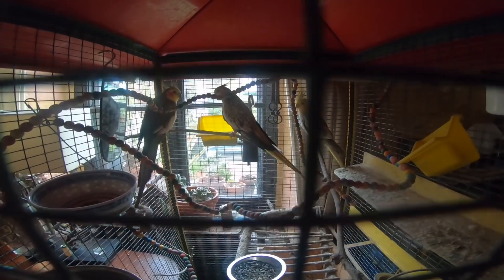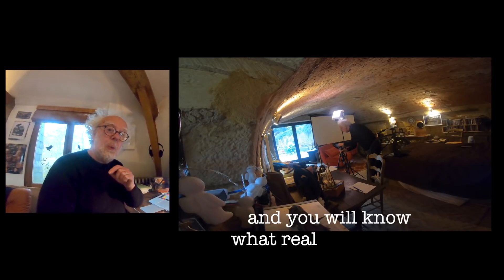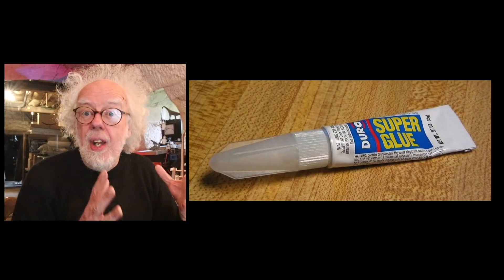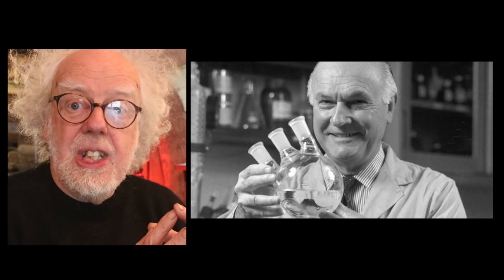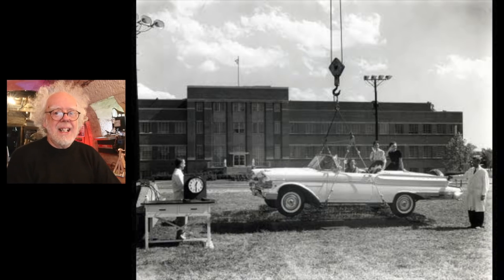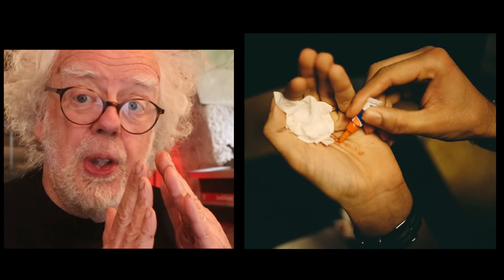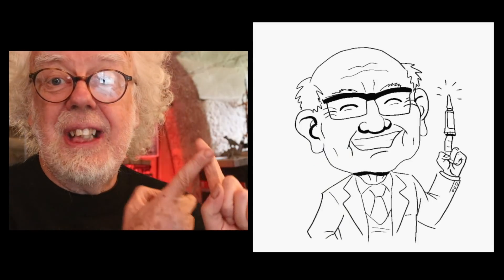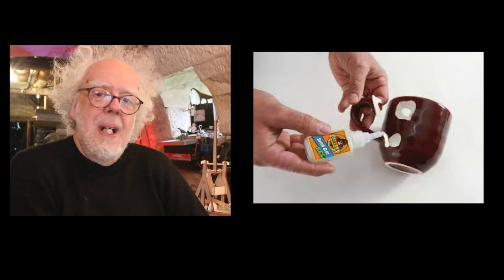Behind the scenes of super glue - Prof Simon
A film within a film. confused? I am...hahaha. Today I show you how I made film about the history of Super Glue. enjoy.